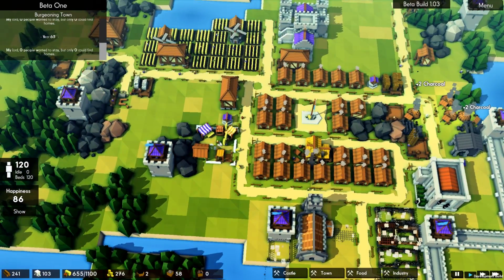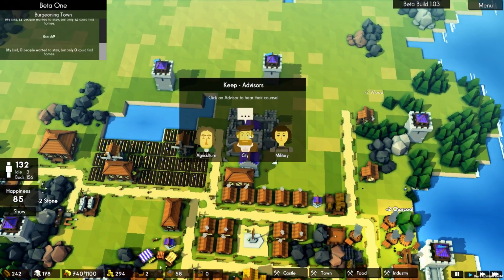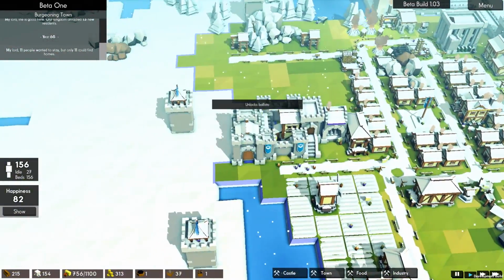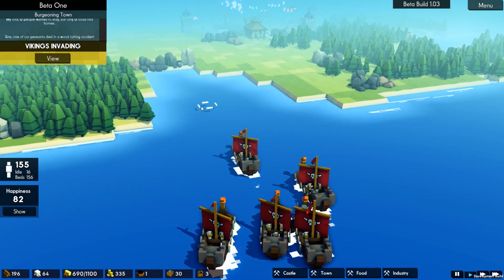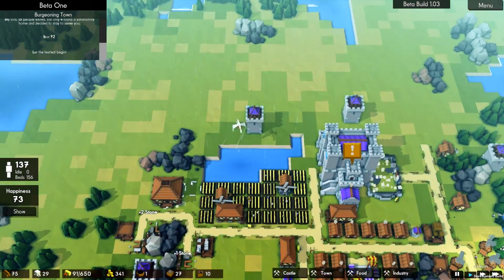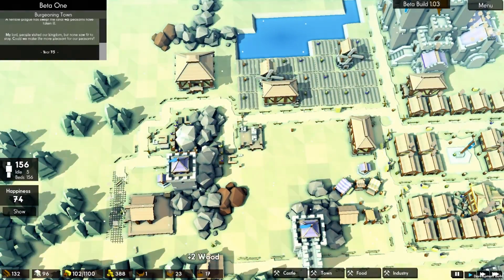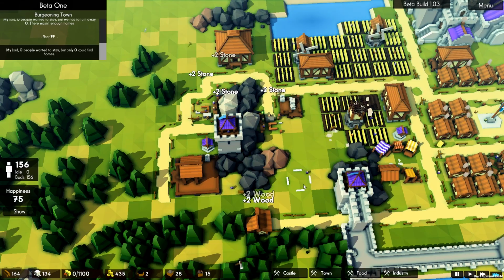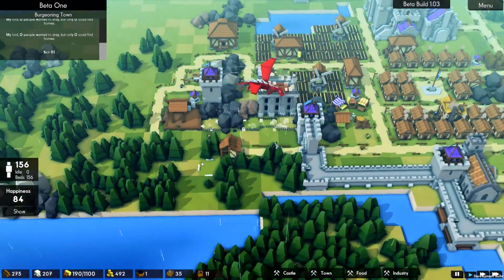Kingdoms and Castles | Tips & Tutorial Part 2 | Part 40 | Beta 1 Gameplay